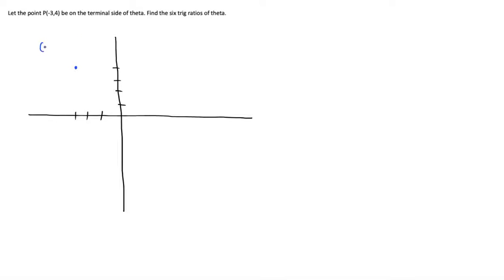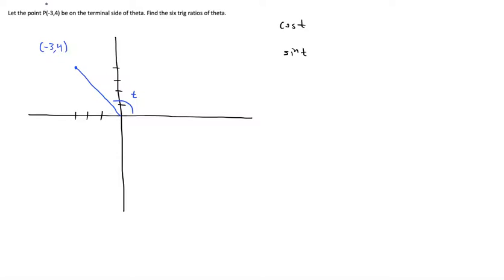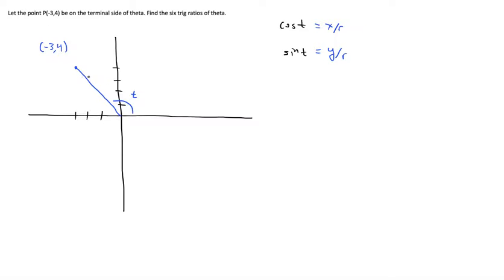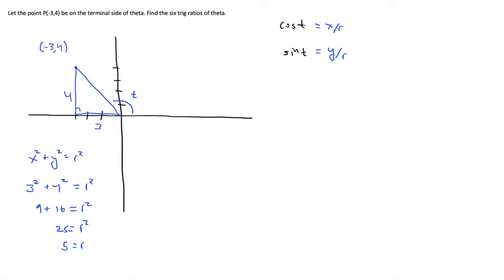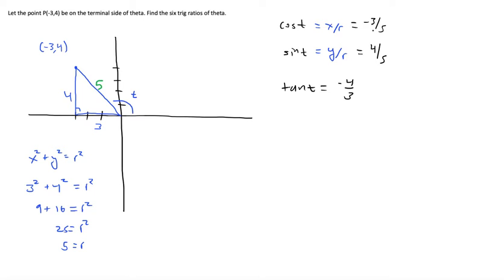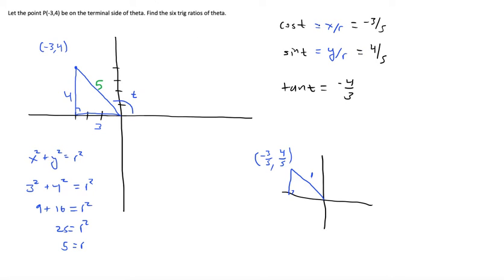127 5 3 9